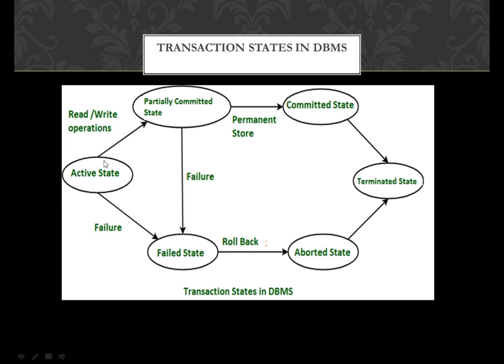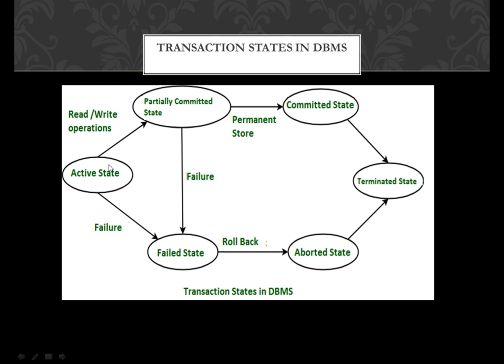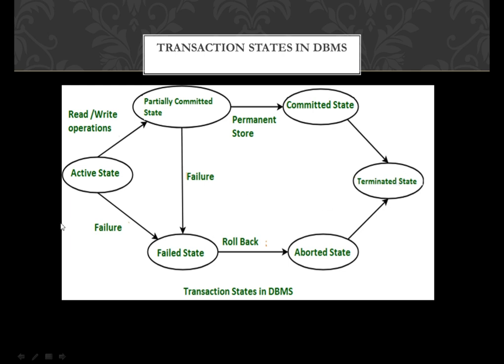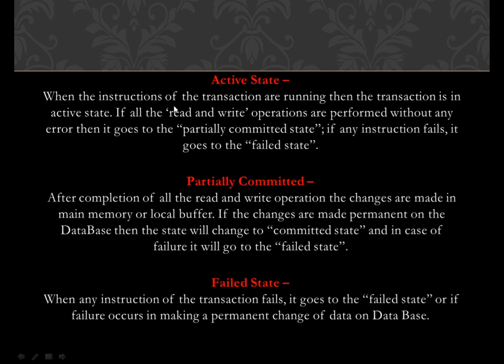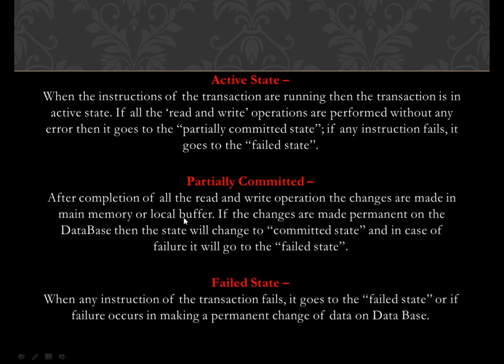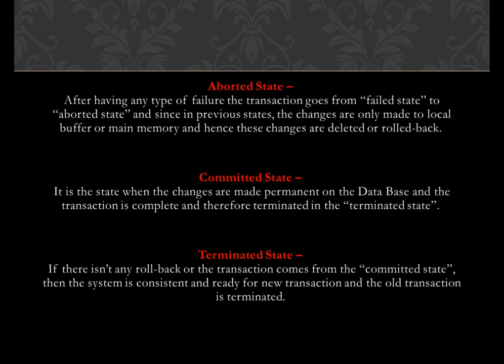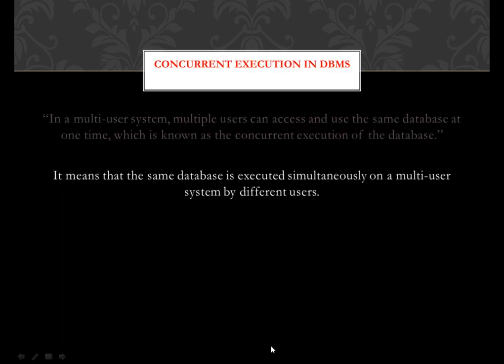SY BSc RDBMS II Transation States Anju Yedatkar